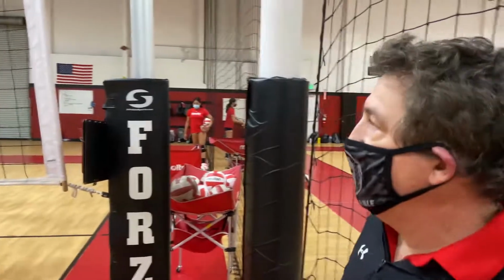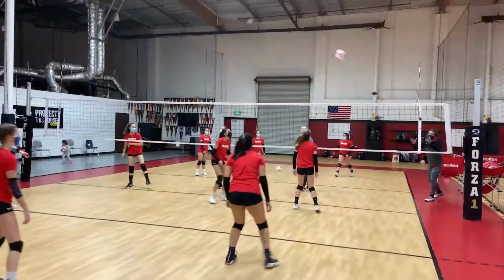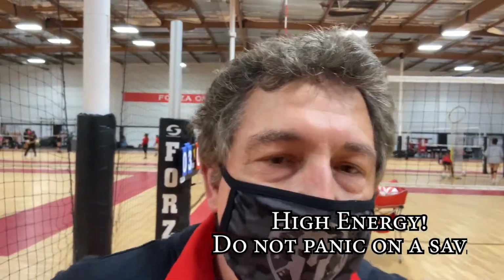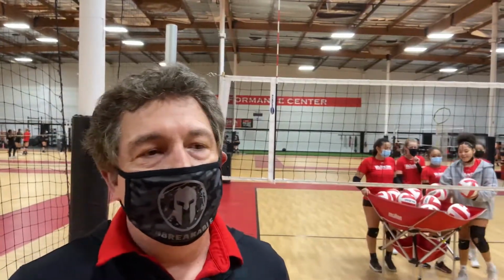Coach Peter Reuther - Pancake/Downball/Attack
Coach Peter Reuther shows a variation of the USA drill which he refers to as PDA. The team will show their capability to control a chaotic play.